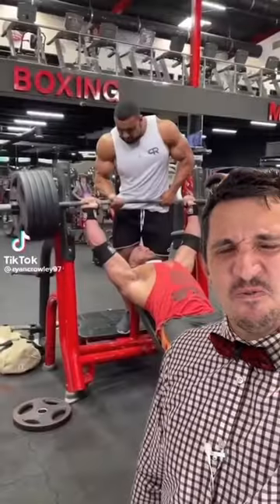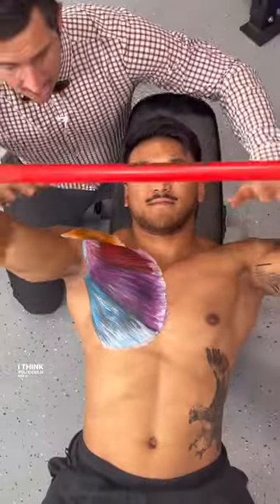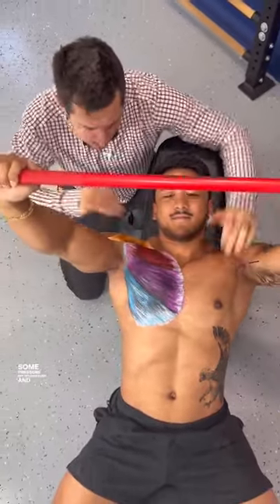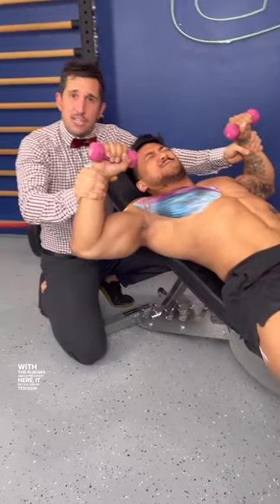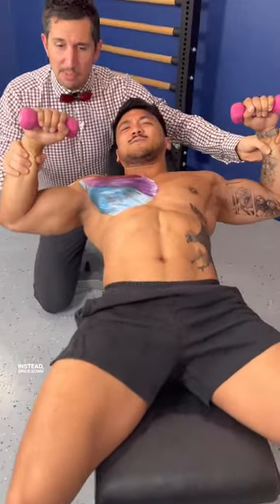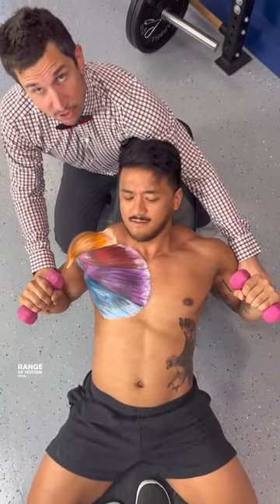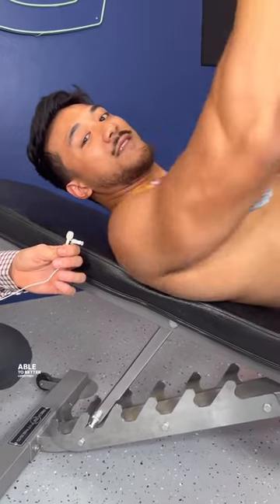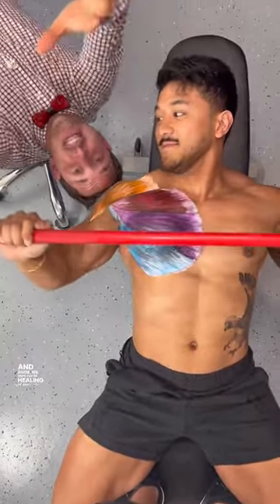Looking for safer bench technique?Start doing this technique from @moveU to avoid injury 💪